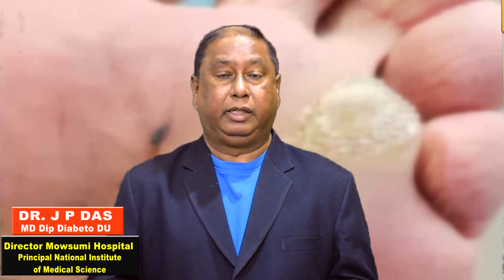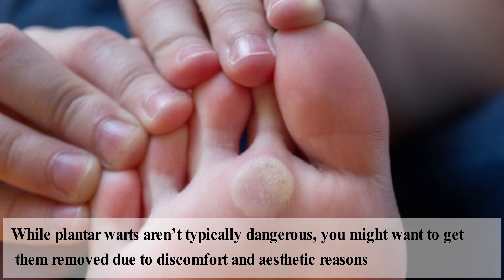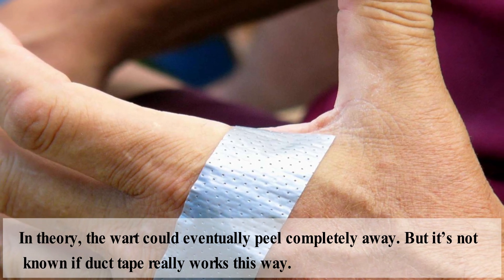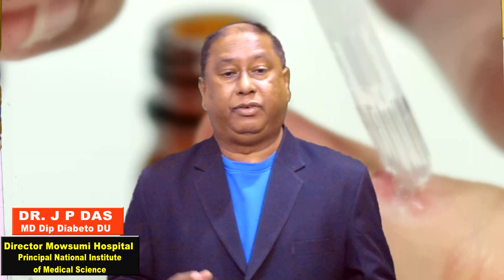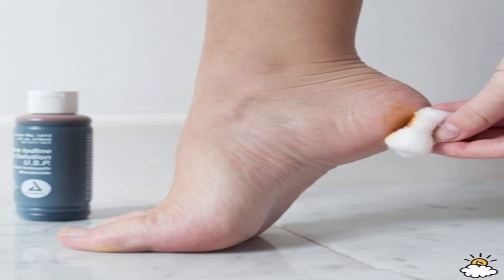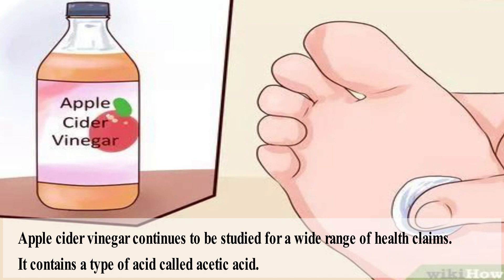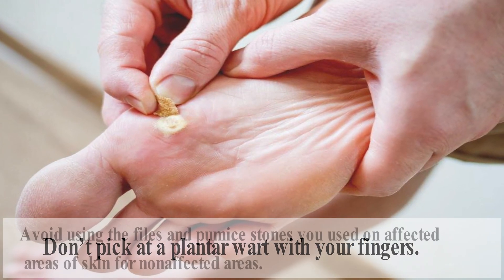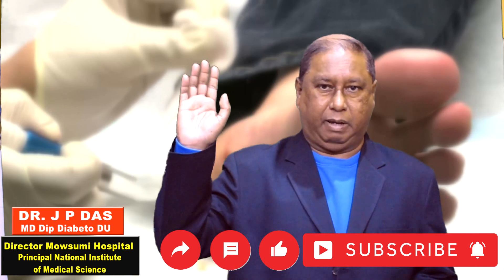PLANTER WARTS OVERNIGHT CURE | DR. J P DAS